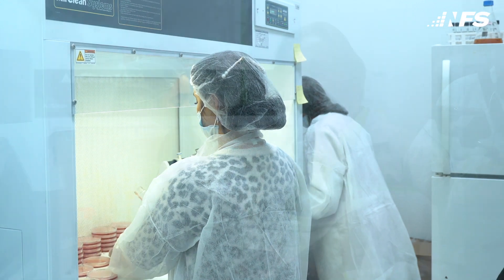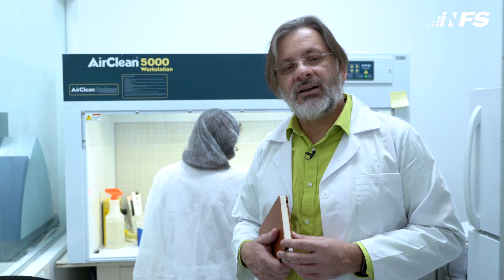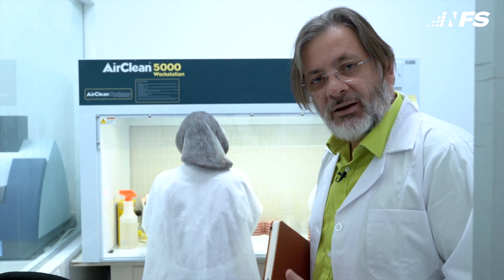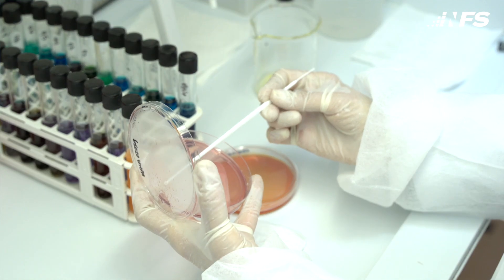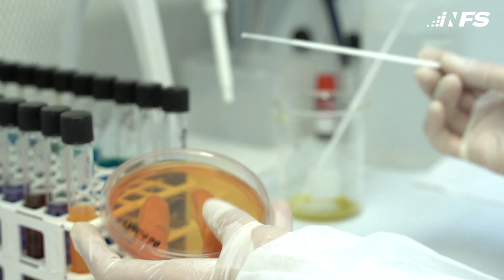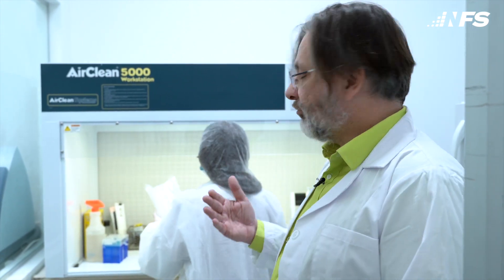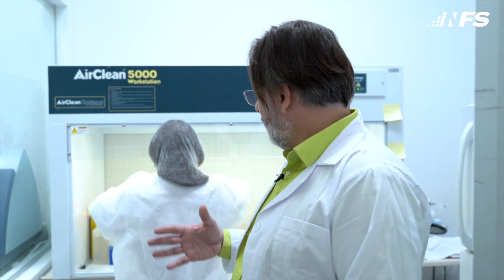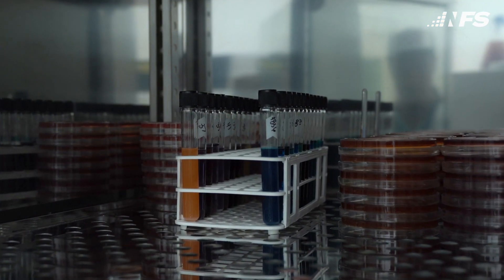Microbiology Labs: Testing Incoming raw materials for bacteria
At @NFSportsTV all raw materials brought into our labs are tested for quality. Making sure none of them carry any bacteria that in turn can harm the human body. Things that are checked during this process are; E coli, Salmonella, and Pseudomonas. Some extra testing is done on all raw materials for yeast and mold. If any of the raw materials tested are found to have a "red flag" so to speak and have tested positive for any of these bacterias the material is rejected. With procedures in place we are able to safely have materials enter and leave facility marked as clean.